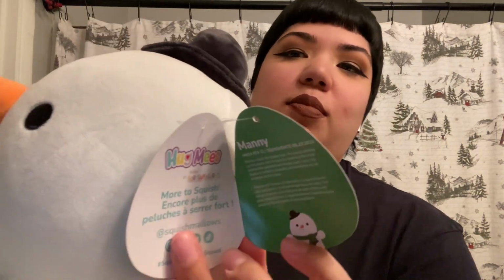Black Friday Squishmallows drop @ FIVE BELOW | IM BACK !!! + big haul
And yes I am back I took a little break I had to figure out what I was going to start filming on my channel and I want to start filming more￼

I just been going through things lately and I feel like having the Lord in my life he is helping me and  filming more makes me feel good also￼

So I would appreciate it if you guys pray for me and I love you and I appreciate you

God bless you all may the Lord keep you watch over you and bless you￼ ♥️🙏🏼☮️

Merry￼ Christmas

And if you have any questions Comment and I’ll
Try to Reply￼ back to you